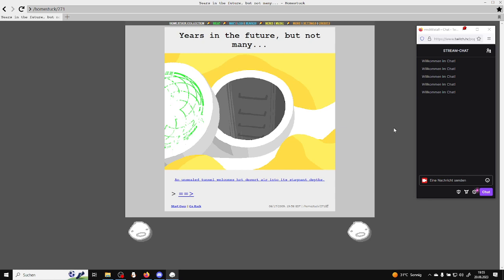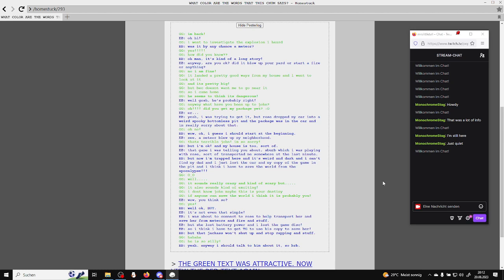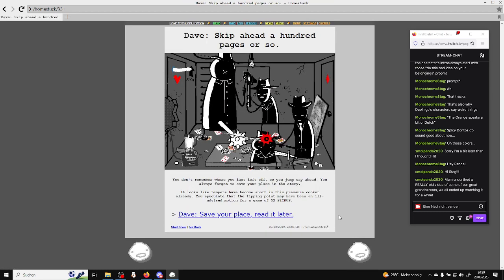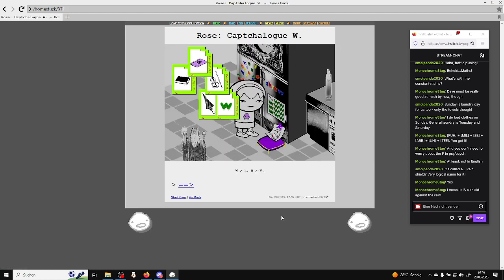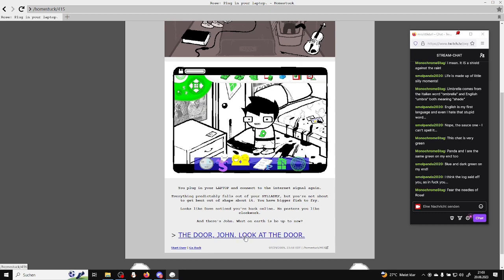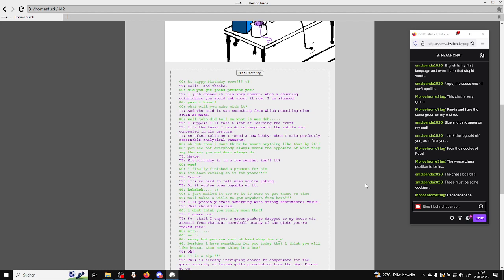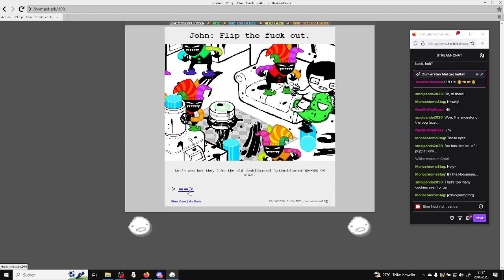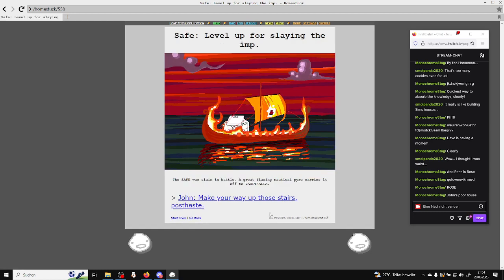Let's read Homestuck, Part 2 (Stream Recording)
Stream Recording from August 20th 2023

We are in the middle of Act 2, jumping between the three characters of John, Rose and Dave, all while I struggle with pronouncing the elaborate words that Homestuck uses but nail the word Worcestershire Sauce. Uh...

For the most authentic experience, I amusing the "Unofficial Homestuck Collection".